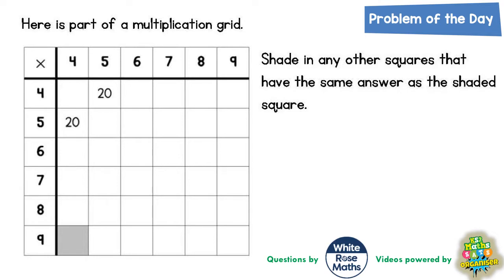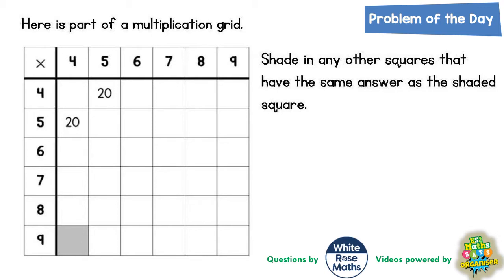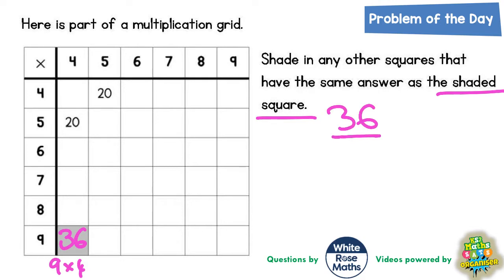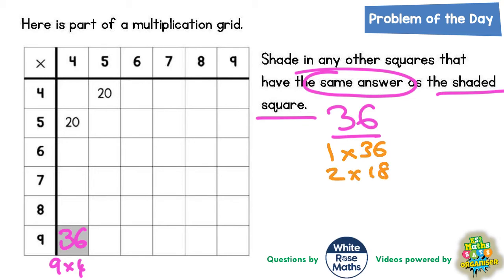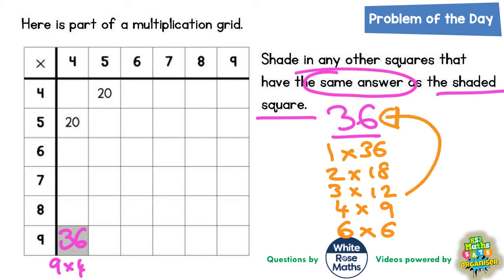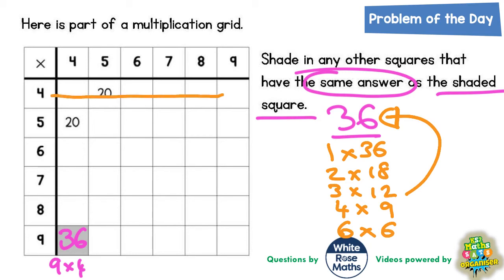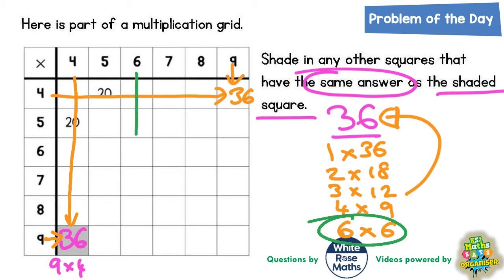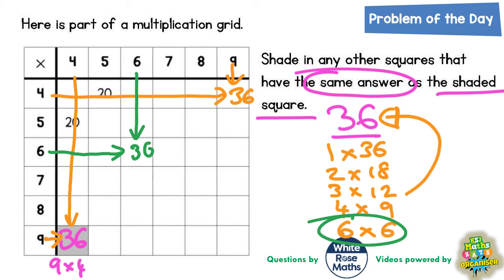Q18 The One With a Timestable Grid